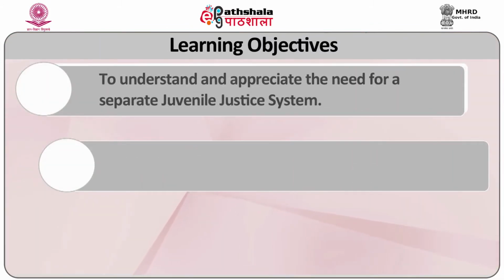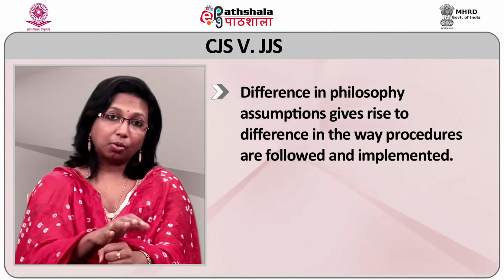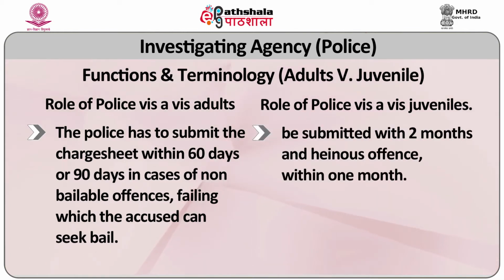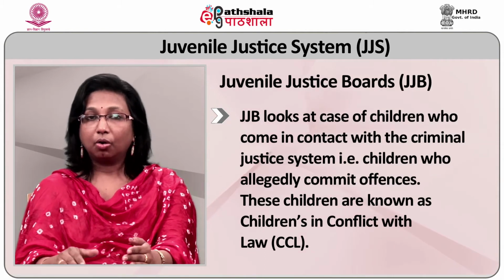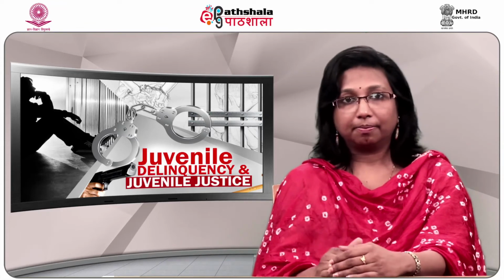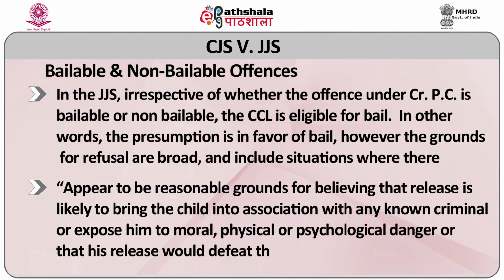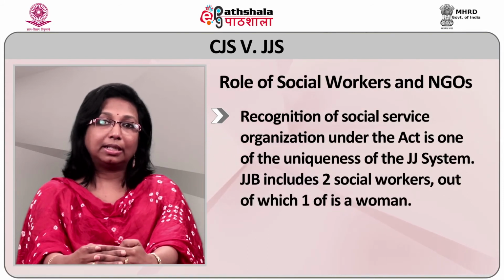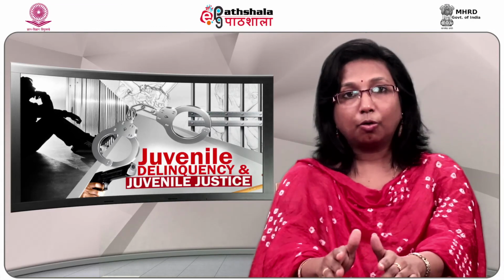M-03. Difference between Adult Criminal Justice System and Juvenile Justice System